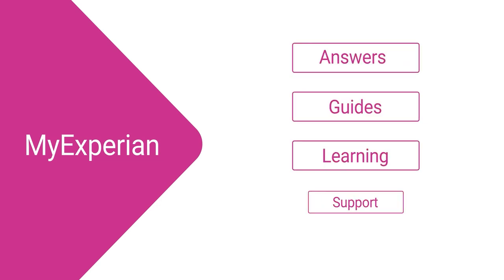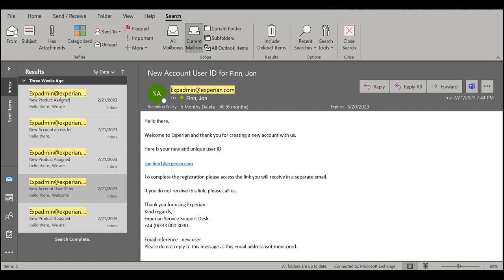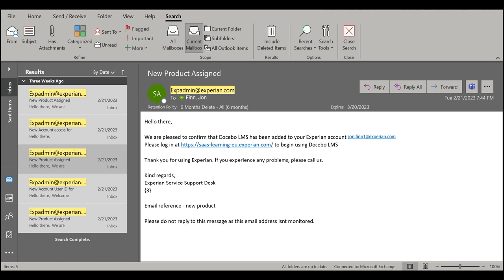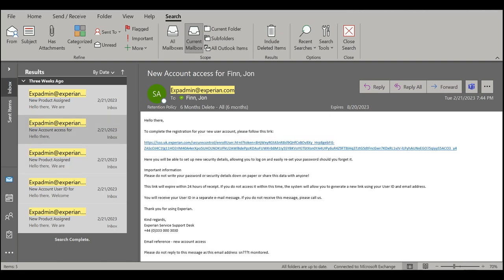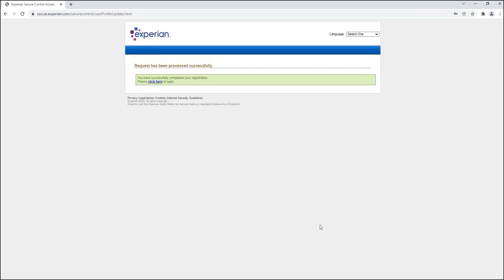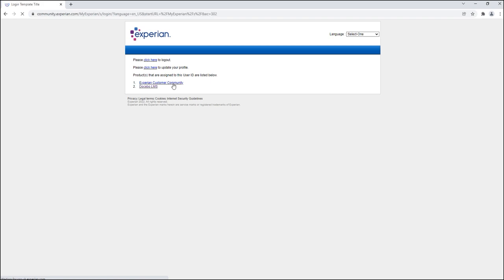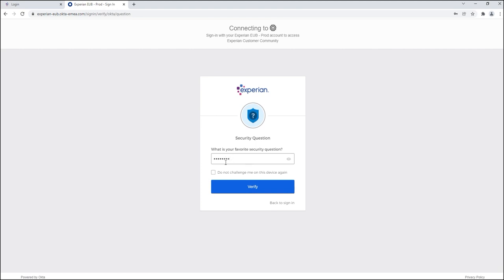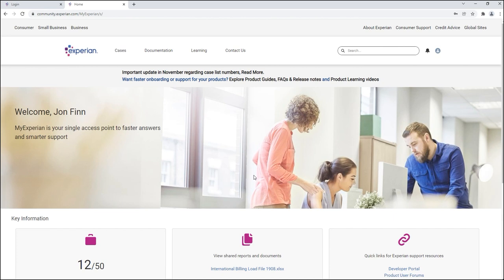MyExperian New User Setup (Activation Process Explained)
The free of charge MyExperian portal enables Experian business customers to manage your Experian account online, providing a single access point to a suite of time-saving services and information which help you discover, activate and support your Experian products and services.
This video explains to see how to activate your User ID once access has been granted to MyExperian.